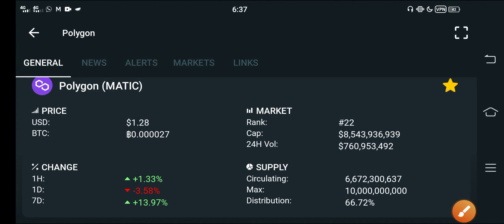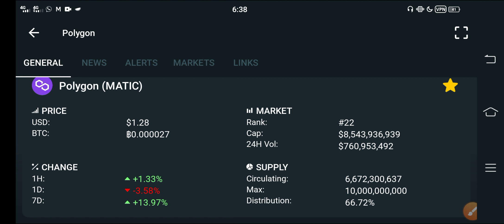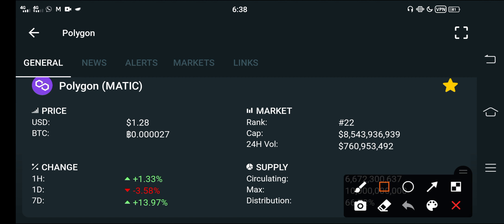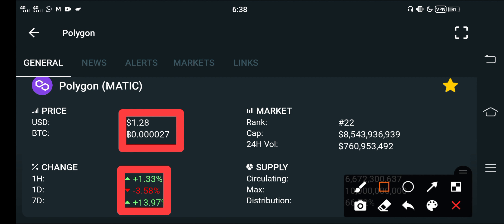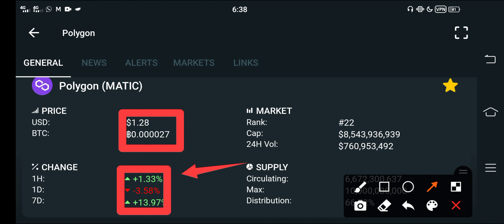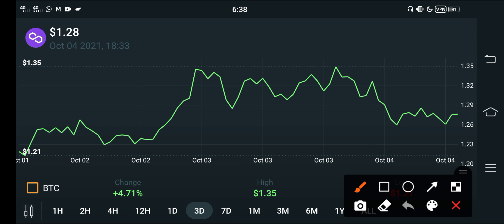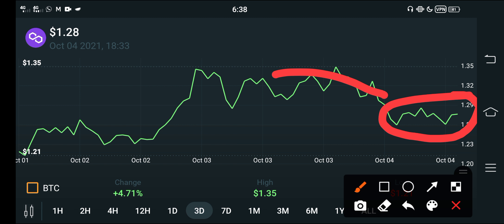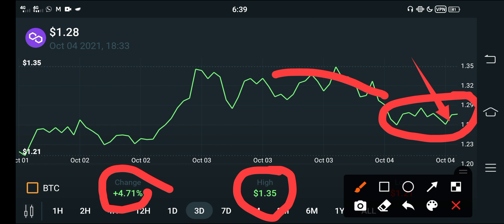Polygon 6th October 300X Profit! Alert! || Matic Price Prediction || Polygon Technical Analysis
in this Video i am gone to show you  Polygon Matic Emergency update! || Polygon price prediction || Polygon Matic news today

We Uploading following types of videos:
1) Andriod Apps , Andriod Problem , Andriod Tips and tricks
2) Computer Helps ANY kind of Related Pc Apps , softwere , Online Web and Social Problem.
3) YouTube Related For Example Channel Growing , channel Monetization , Tips and Tricks for viral video.
4) Andriod Apps Review
5) All Social Media Growing , Problems , Tips and tricks Etc.
Some Extra

YouTube Promotion
2) COMMENT ( Random comment )
3) SEE EVERY DAY MY CUMMUNITY POSTS

2 ) How to gain subscribers fast | How to Get subscribers on YouTube | increase subscribers fast 2021

3 ) New Earning App 2021|| How to Make Money Online || Watch videos Earn money || Easy way to earn money

4 ) New Earning App 2021/ Watch video earn money / Money Time app sy paise kaise kamaye